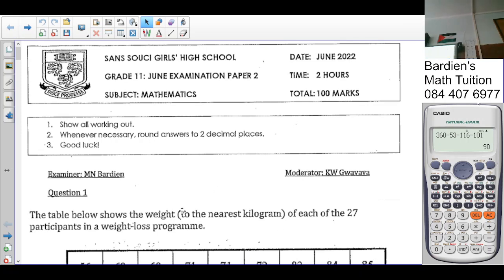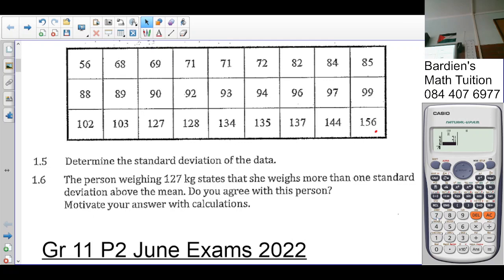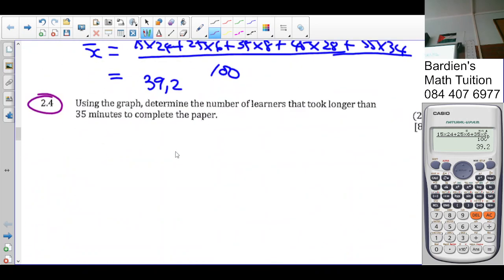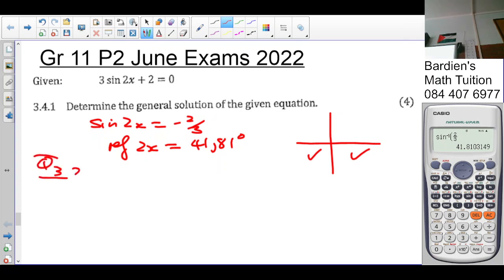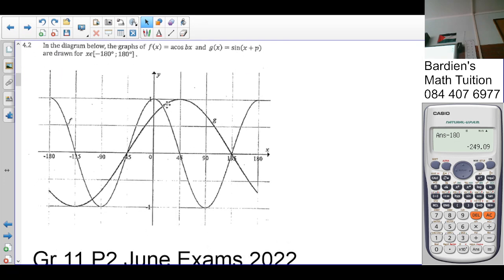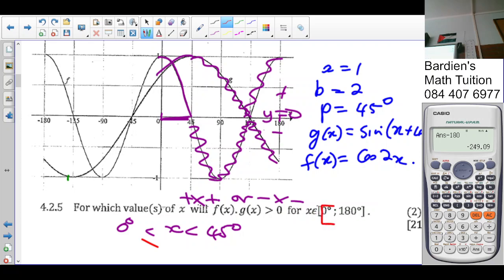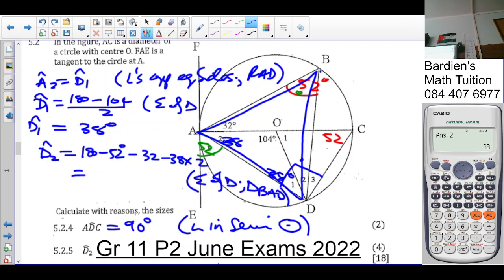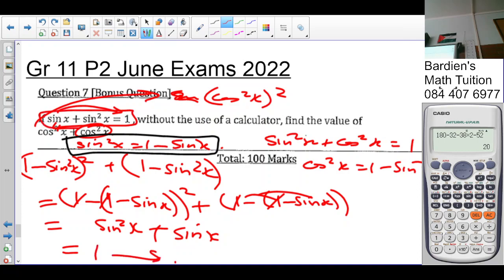Gr 11 P2 June Exams 2022 SSGHS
Grade 11 Paper 2 June Exams 2022 SSGHS

Topics
Statistics
Trigonometry
Euclidean Geometry